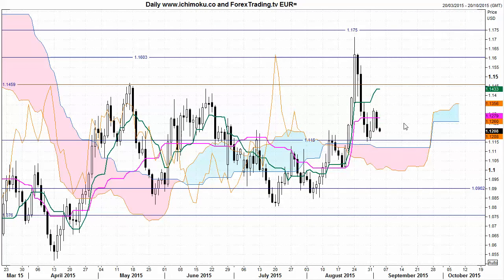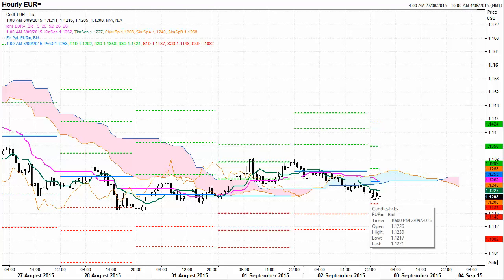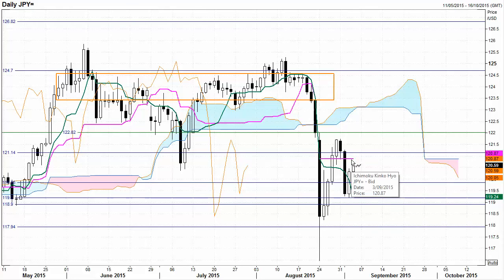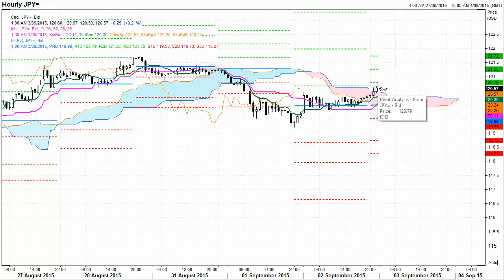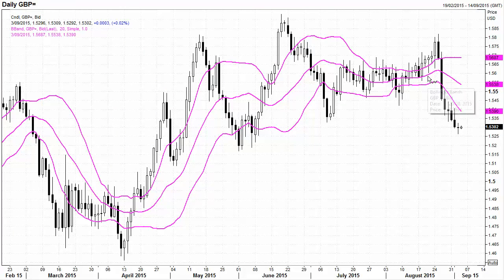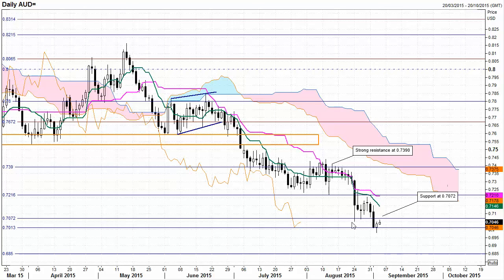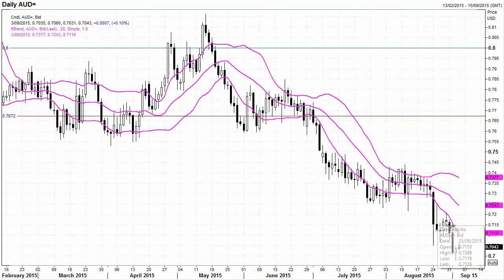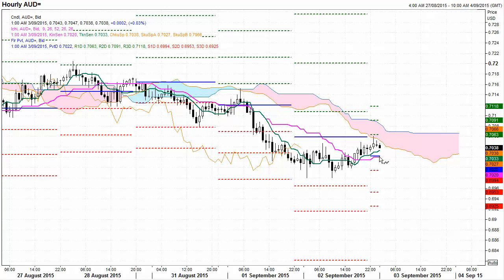FX Market Review Ichimoku, Candlestick and Fibonacci analysis for September 2nd 2015